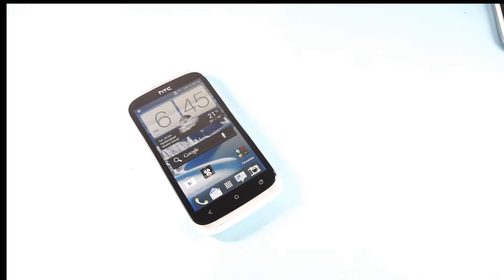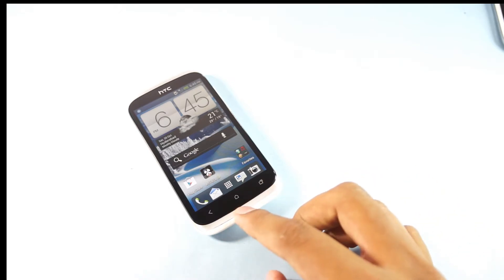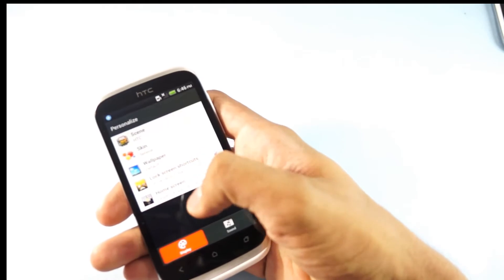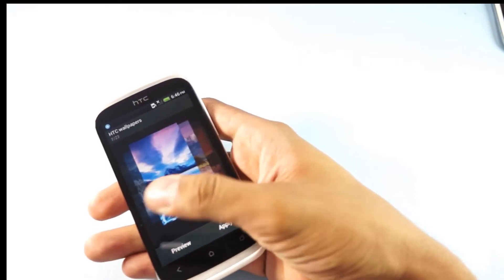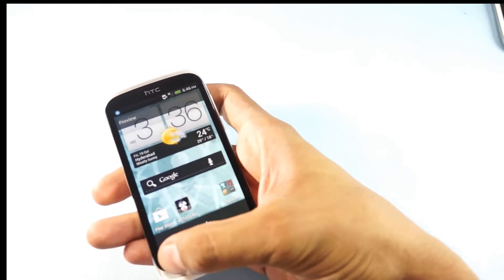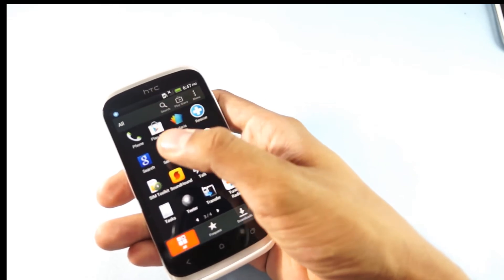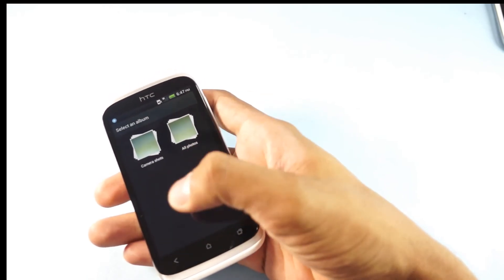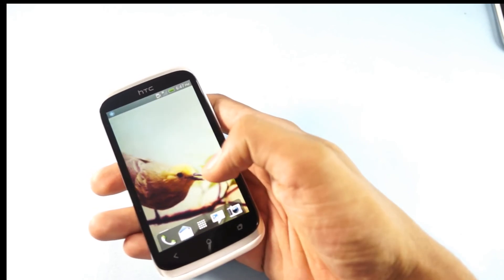HTC Desire X - How to Change Wallpaper